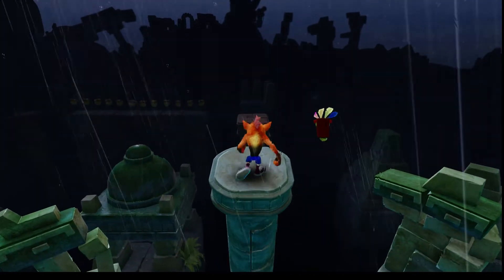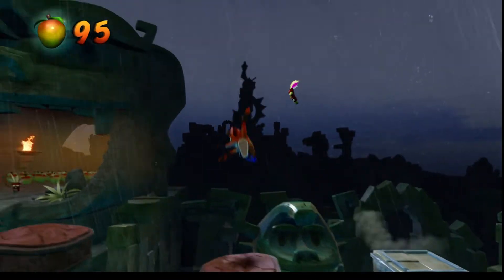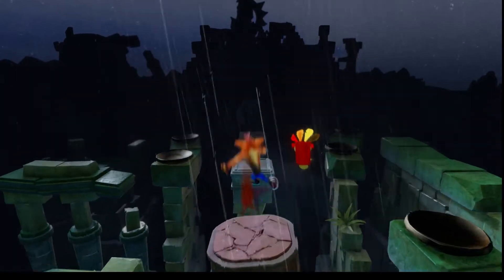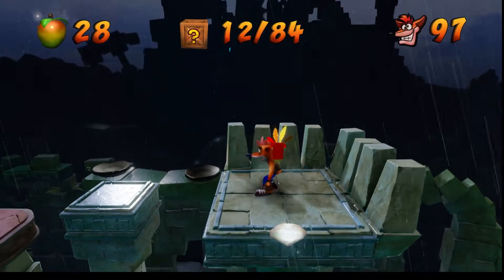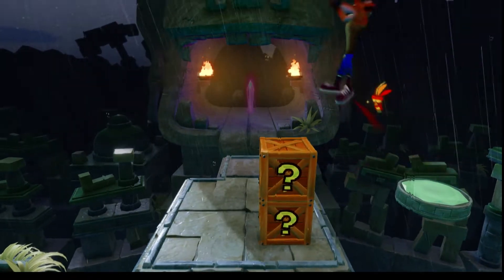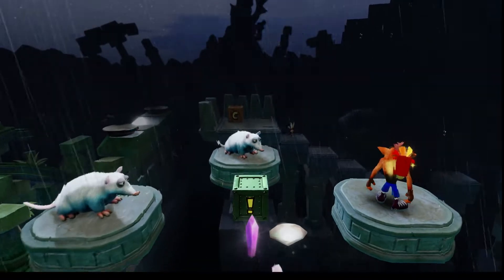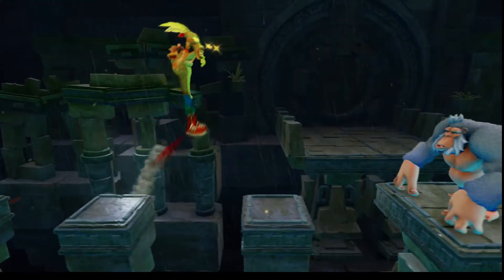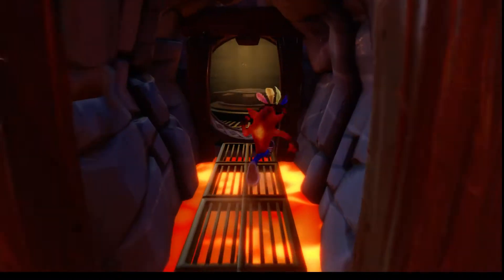Crash Bandicoot 2: Ruination (How To Get The Second Clear Gem)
In this video I demonstrate how to get the second clear gem in the level Ruination.